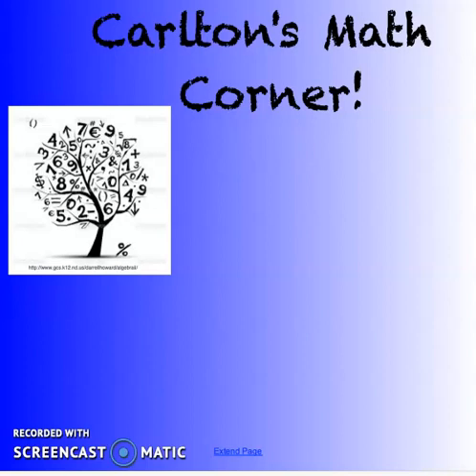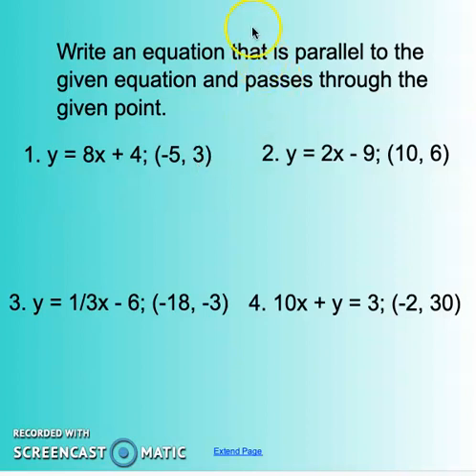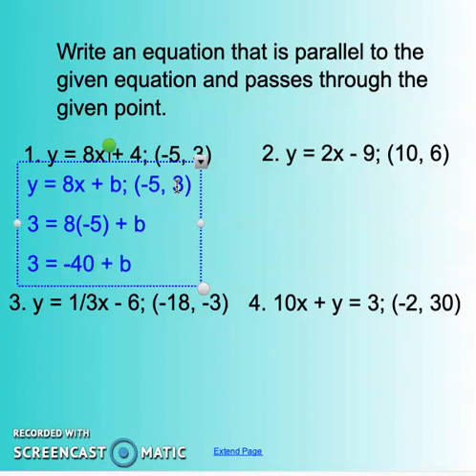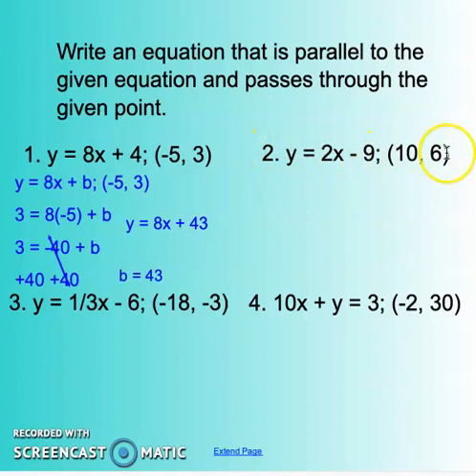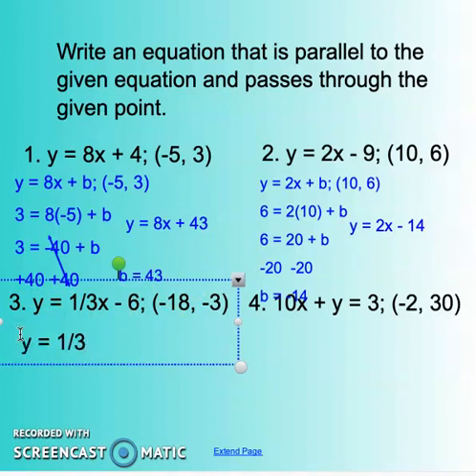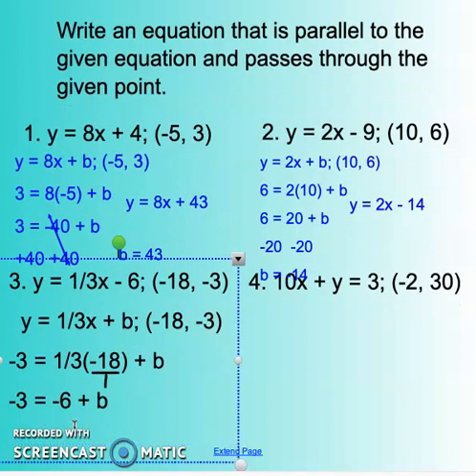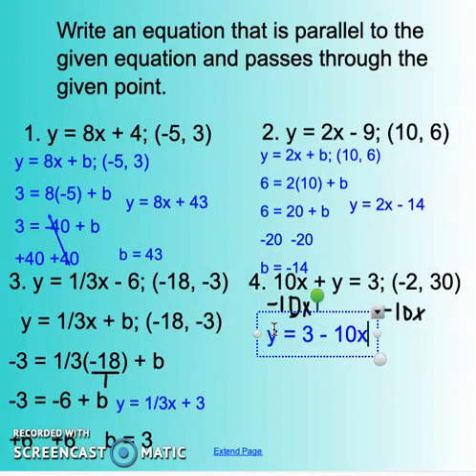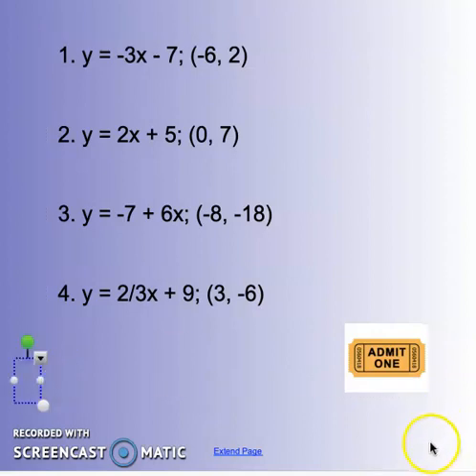Parallel and Perpendicular Unit B